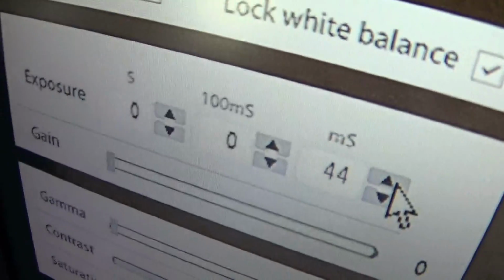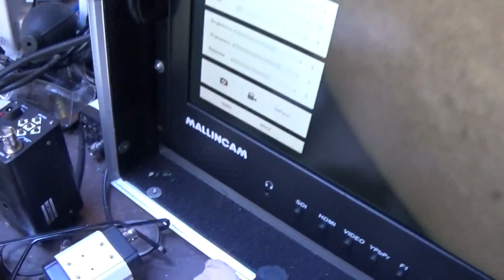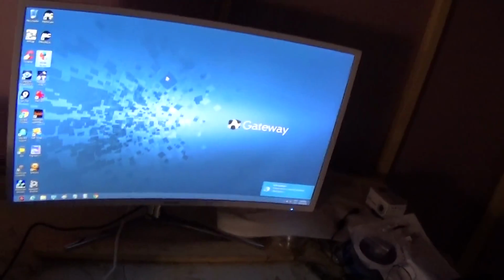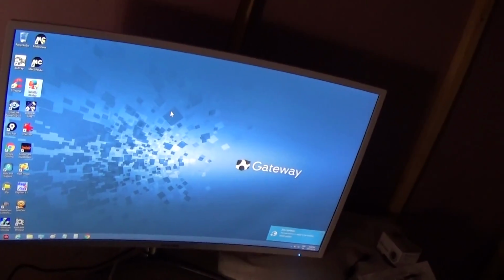MallinCam HD-10 camera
HD-10 solar view, observatory overview